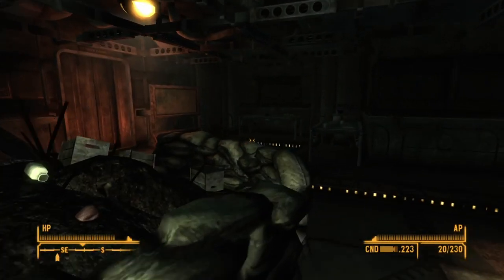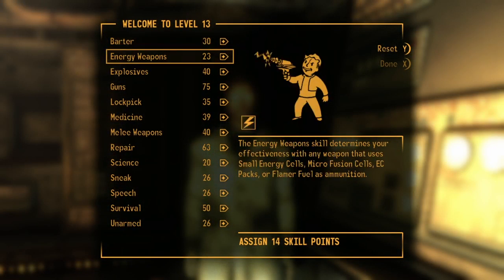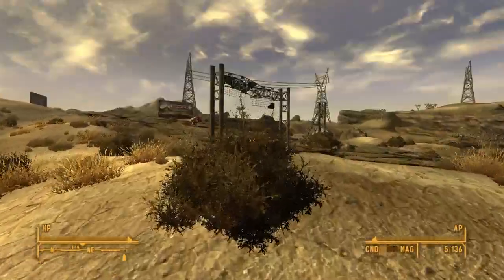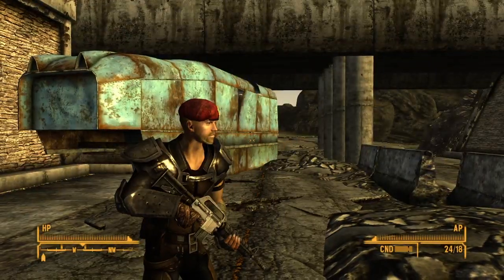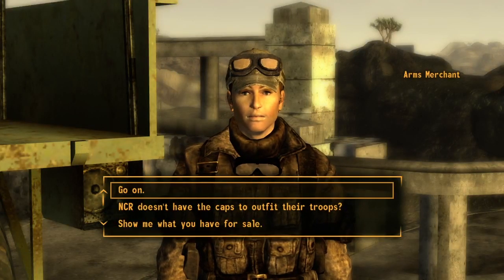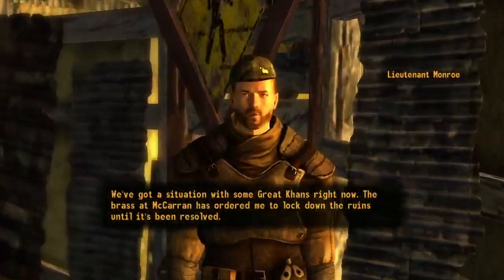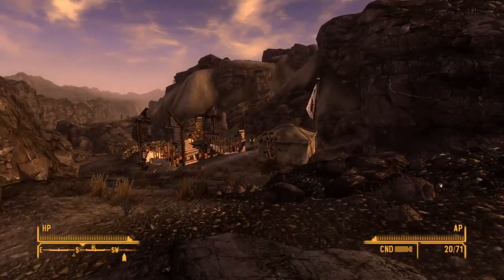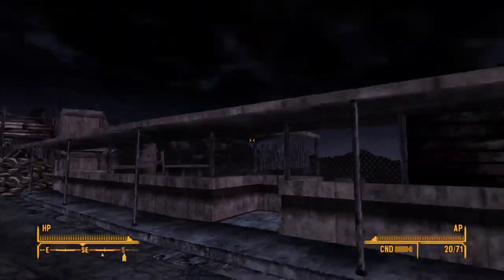Let's rolePlay Fallout New Vegas! Part Twelve - Catching Up With The Khans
Sam, Boone, and ED-E close the distance between themselves and The Great Khans after resupplying themselves at a Gun Runner.